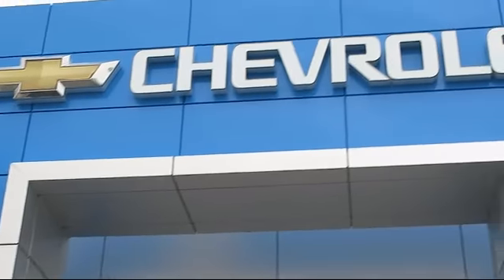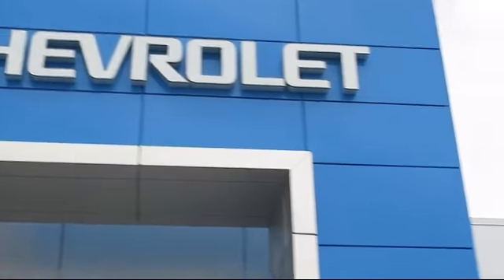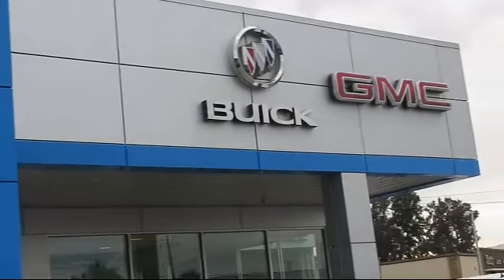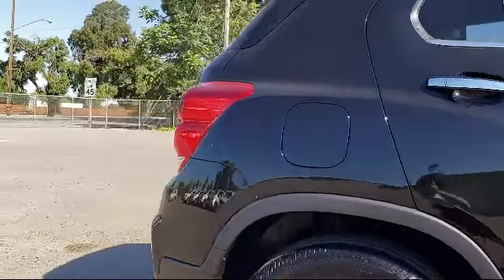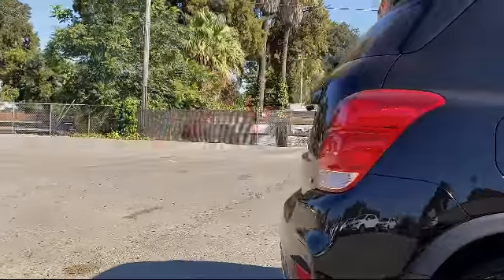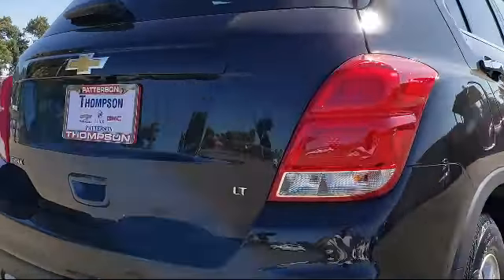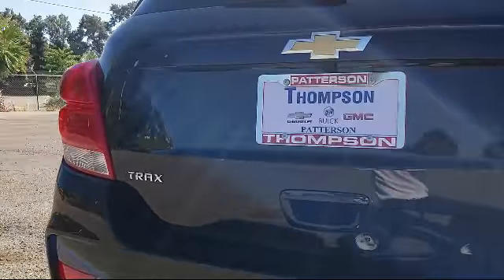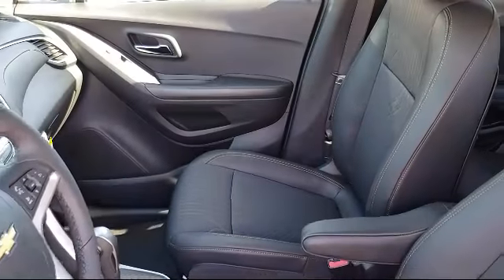2019 Chevrolet TRAX LT Modesto Tracy Turlock Los Banos Merced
2019 Chevrolet TRAX LT Stock Number: 194670 Vin:KL7CJLSB9KB947469.